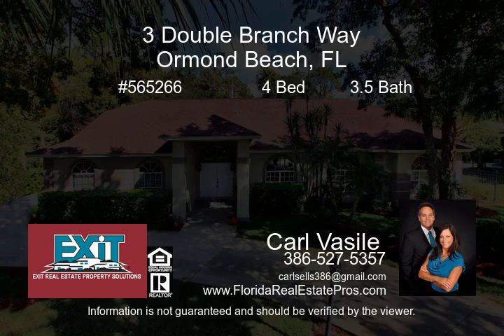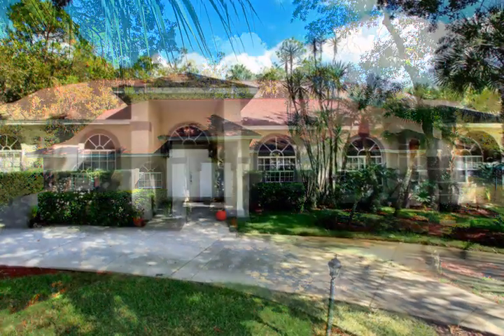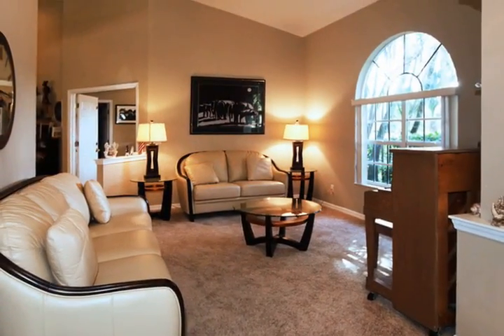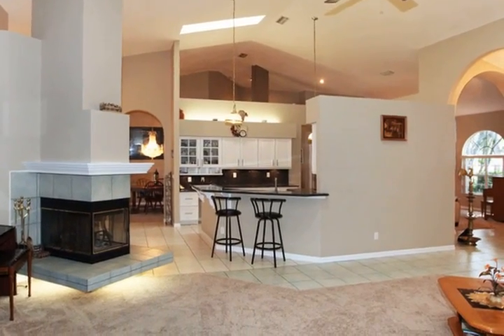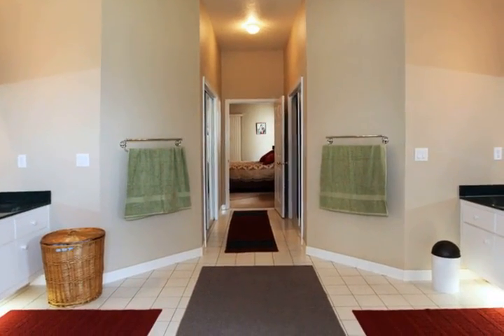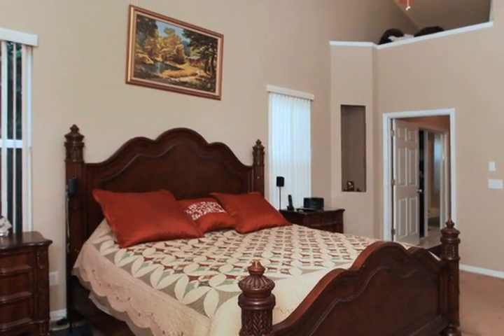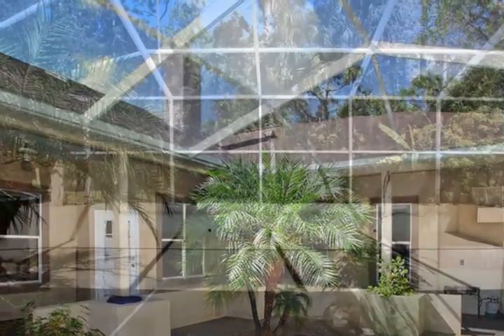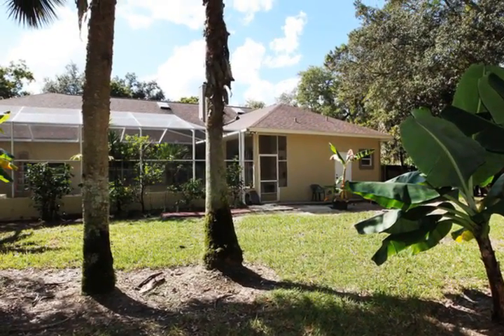3 Double Branch Way Ormond Beach FL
Beautiful home located in the exclusive Breakaway Trails community Enjoy the amenities of the clubhouse, pool, playgrounds, tennis and manicured walking paths Sits on a half acre lot on a cul-de-sac, circular and side driveway offers lots of parking options Privacy fencing offers lots of fruit trees Screened enclosed patio area outback big enough for a pool to be added or hot tub or spa Roof is approximately 7 years old Kitchen completely remodeled in 2008 Home boasts sky lights, extra lighting upgrades, vaulted ceilings, wood-burning fireplace, newer carpet, tile, & Granite countertops throughout Home also has a private office with hidden entrance to master bedroom through master closet, may also be converted to a 5th bedroom if needed

Video uploaded on Thu 30 Oct, 2014
real estate Ormond Beach FL